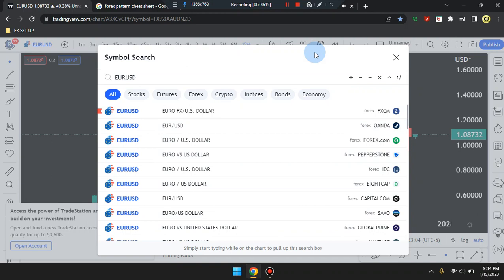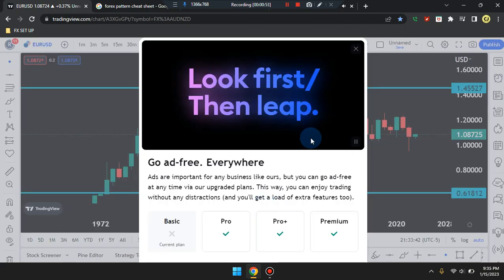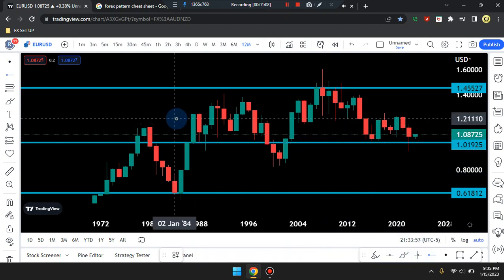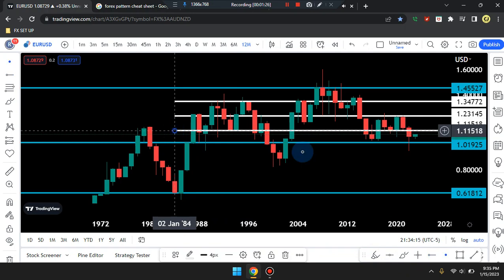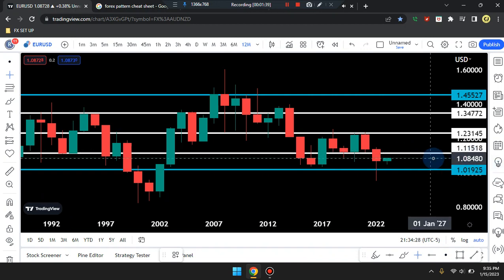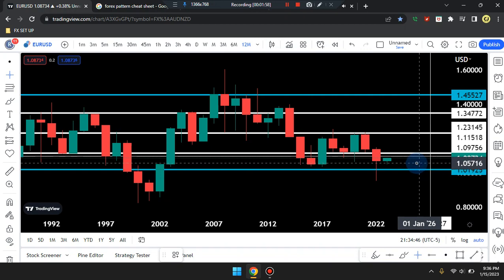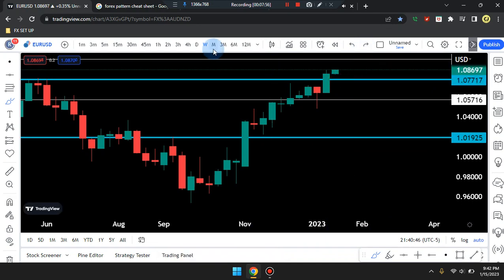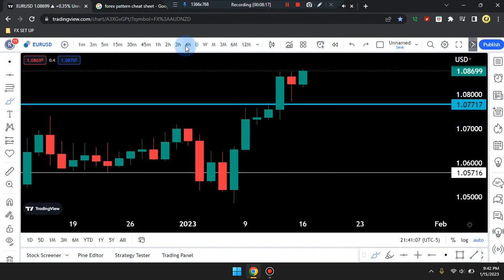Cam Jones FX DAILY ANALYSIS 587 (EUR/USD)(FOREX)(EURO/U.S.DOLLAR)